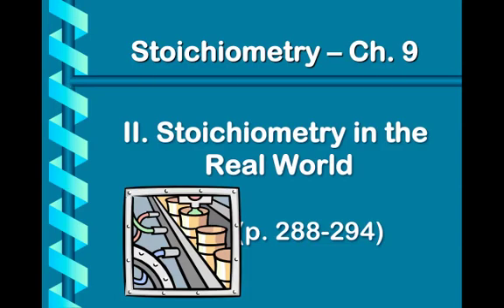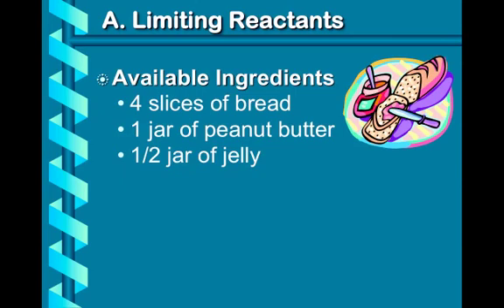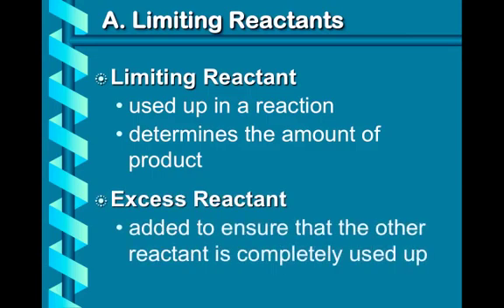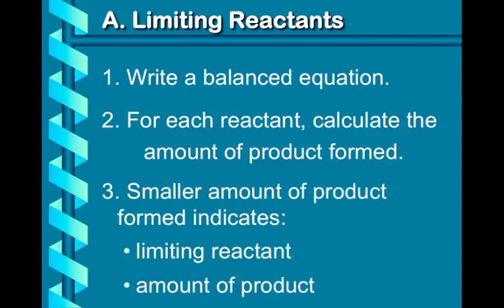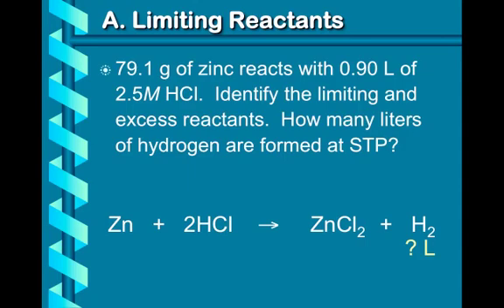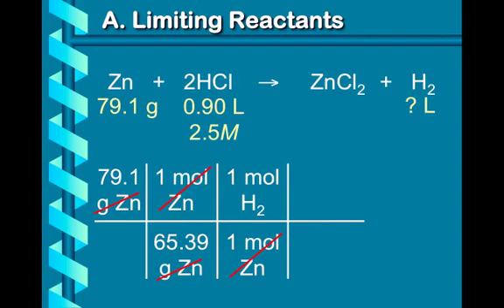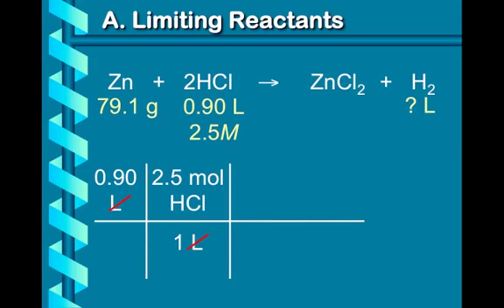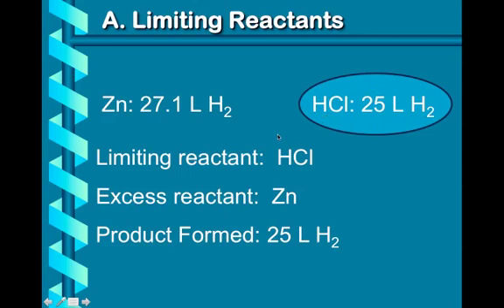9-3 Limiting Reactants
9-3 Limiting Reactants